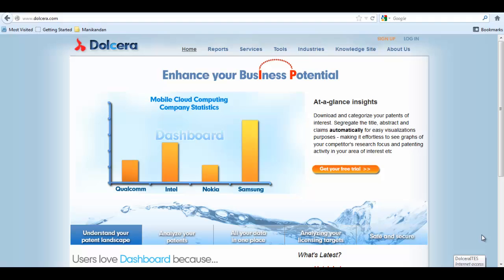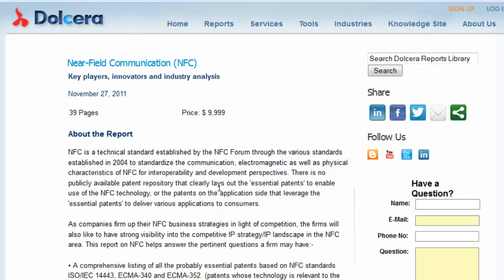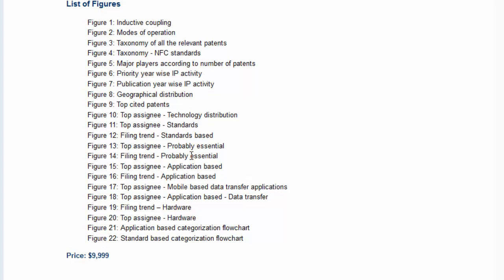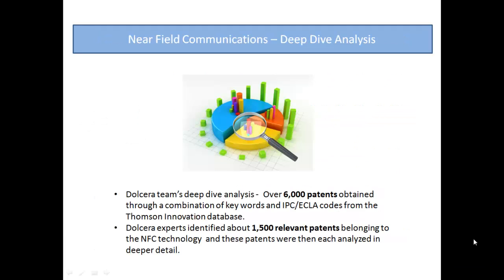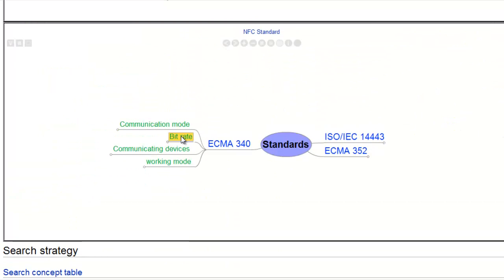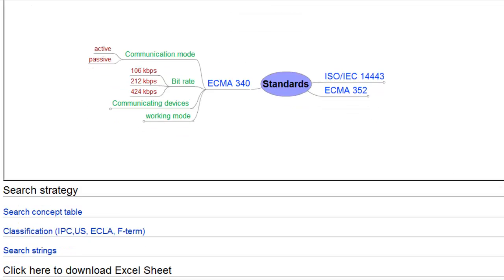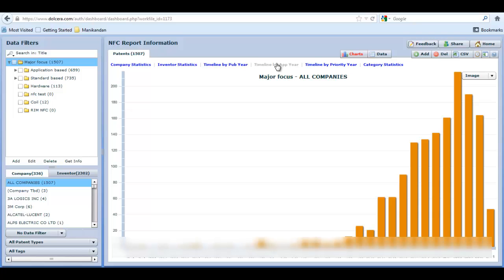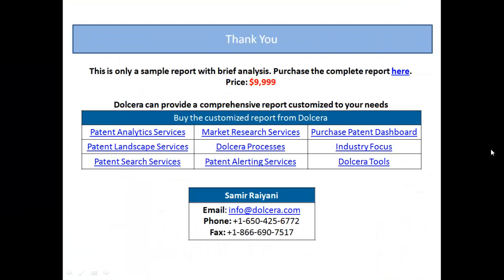Near Field Communication - Technology and Patent Landscape Report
Near Field Communications - A Technology and Patent Landscape Report

39 Pages     Price: $ 9,999

NFC is a technical standard  for interoperability and development of near-field communication technology.

This Dolcera exclusive report on Near Field Communication technology patents covers the following areas:

1. Patents are relevant to standards such as ISO/IEC 14443, ECMA-340 and ECMA-352 and that may read on the standards (priority date of the patents is before the year 2004).

2. Patents that describe the use of near-field communication technology to deliver various services to consumers (application patents)

3. Patents that are apparent improvements to the standard-essential patents.

4. Hardware-related patents that consist of the constructional part of the transmitter/receiver antenna or coil involved in NFC communication.

Key features of this report:

The Dolcera team of NFC subject-matter experts analyzed over 6,000 patents from worldwide patent sources to provide this analysis.

They identified nearly 1,500 patents relevant to the NFC technology and standards.

This report also includes our expert insights into the NFC patent landscape.

We deliver the final report using our unique collaboration platform that makes this gigantic information store easy to use at no extra cost.

Who should buy this report?

Anyone who has intellectual property, licensing, business development, strategy, product development, innovation, or research & development responsibilities.